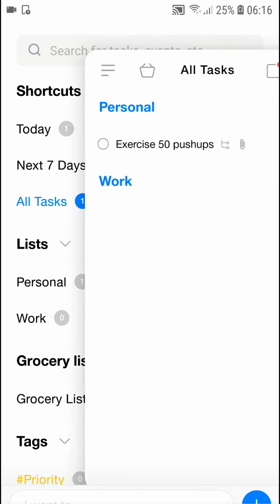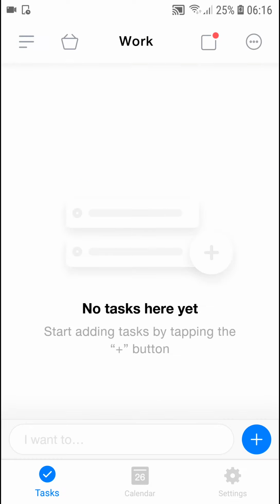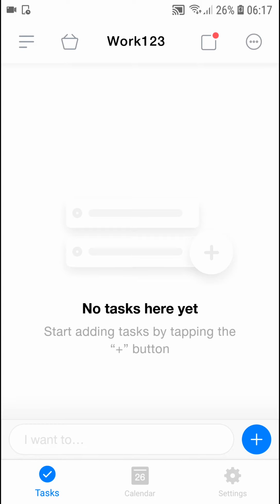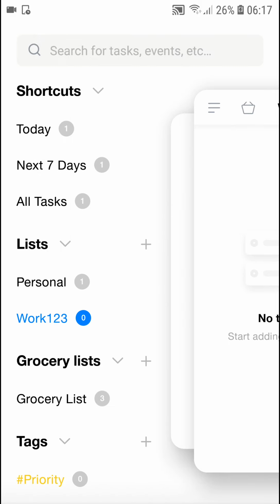How To Change Name Of List In Any.do